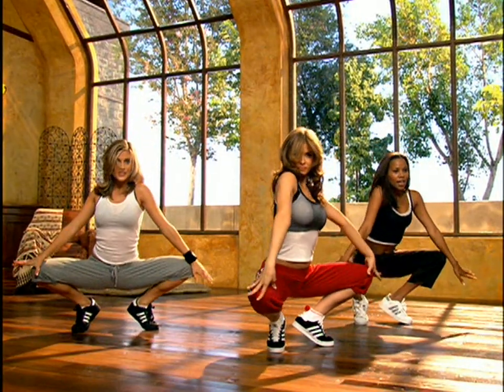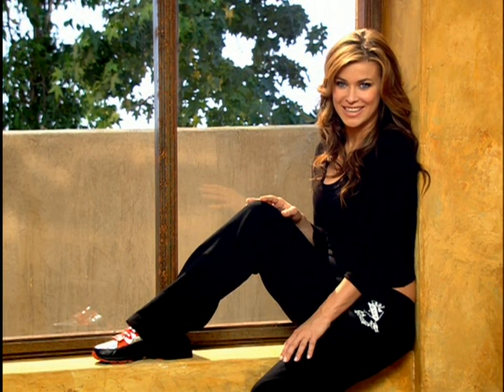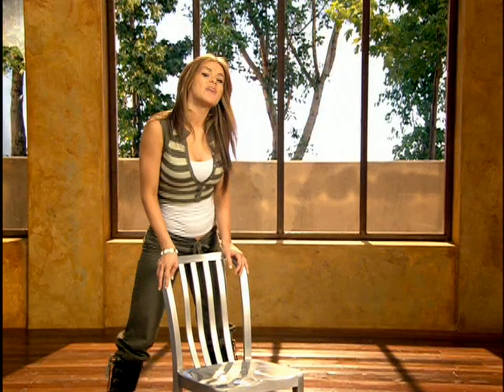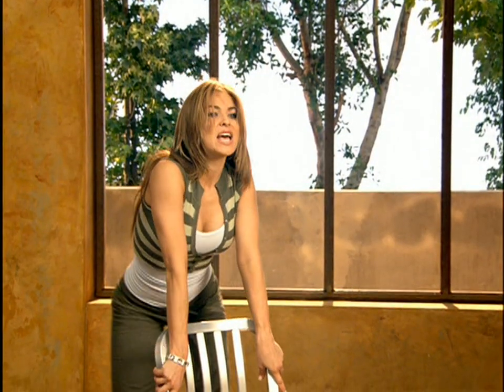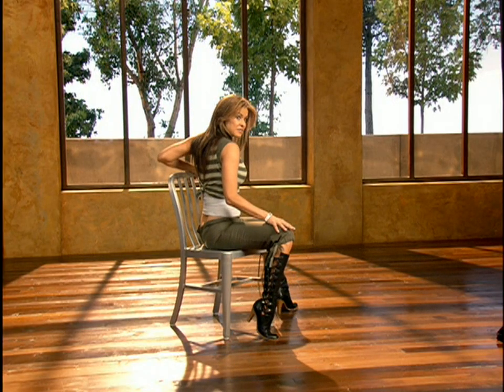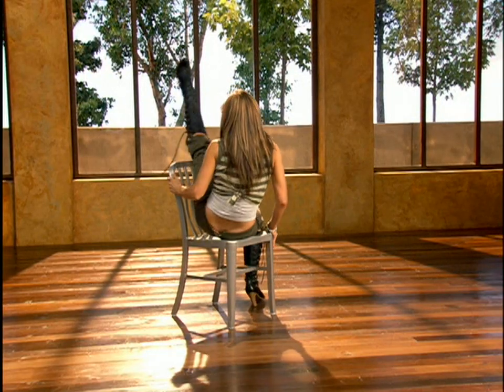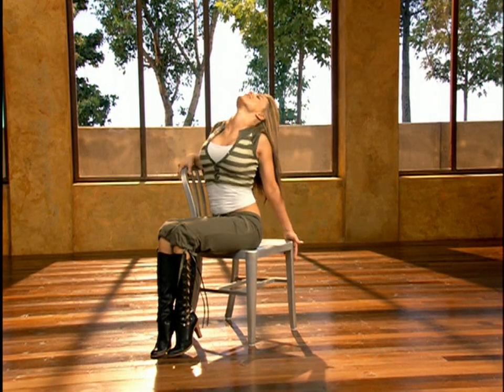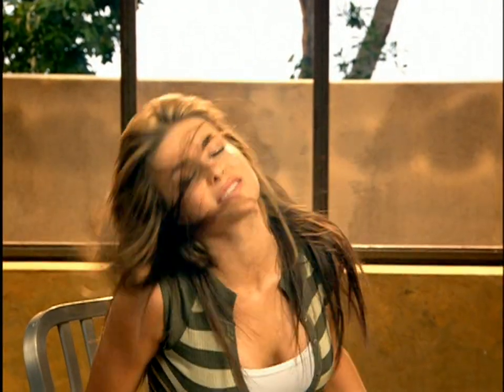Carmen Electra _1